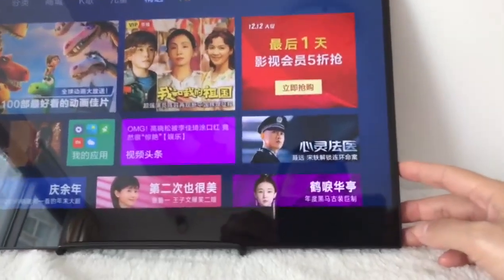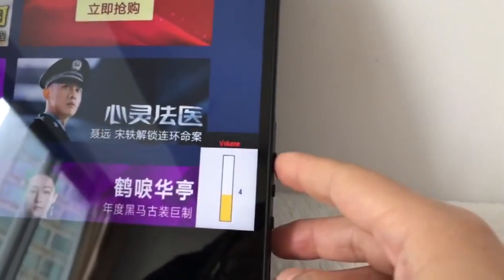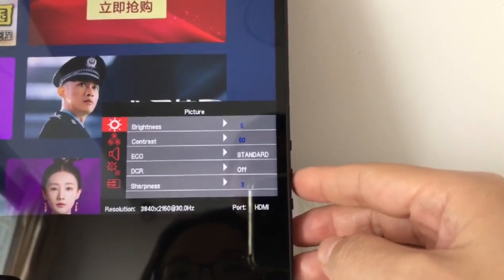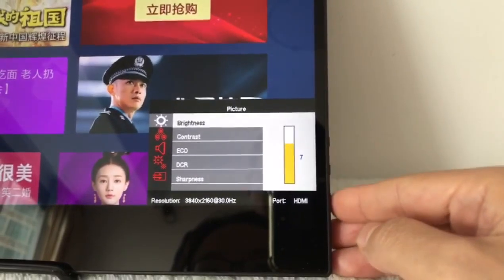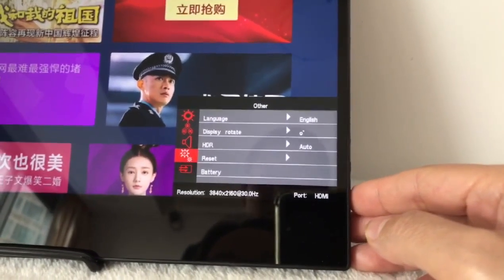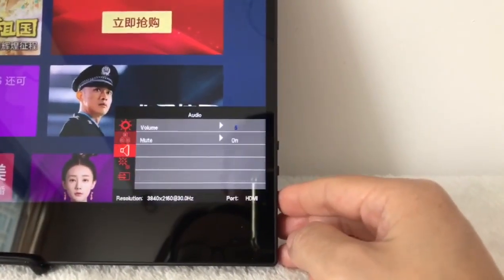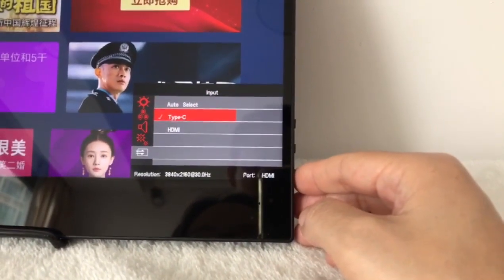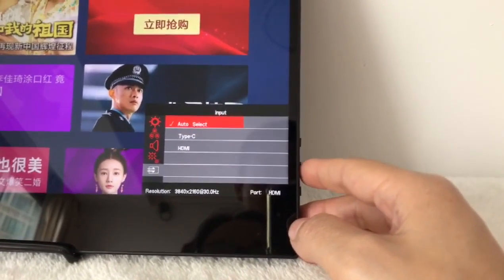4K Touch Screen Type C/HDMI Portable Monitor For Laptop PS4 SWITCH XBOX Explanation of Menu Settings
EVER LUSTRE 4K Touch Screen Portable Monitor  Explanation of Menu Settings Include input source settings

Purchase link
15.6 Inch 4k L type :

15.6 Inch 4k with battery :

15.6 Inch 4k R type :

17.3 Inch 4k :

18.4 Inch 4k :